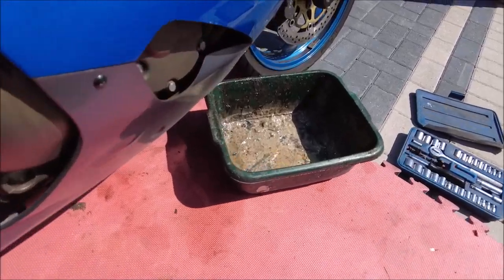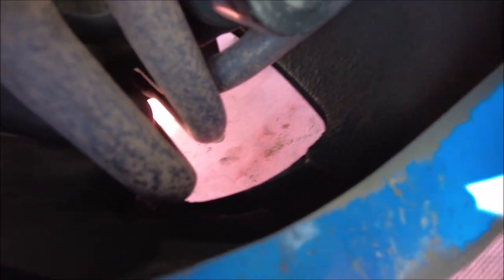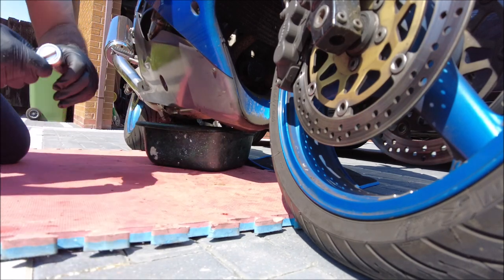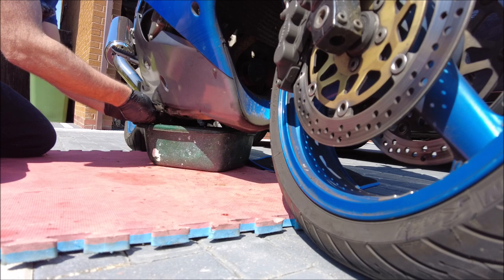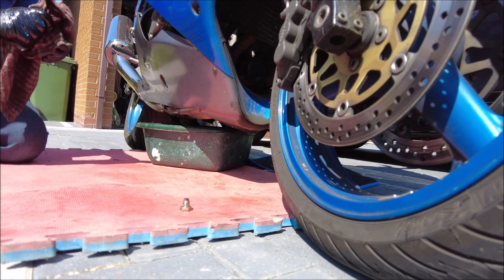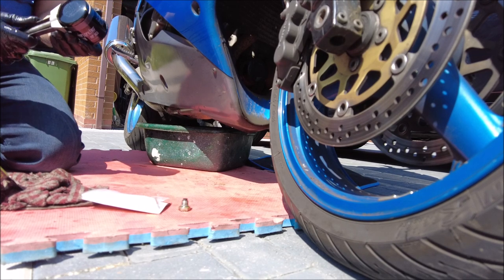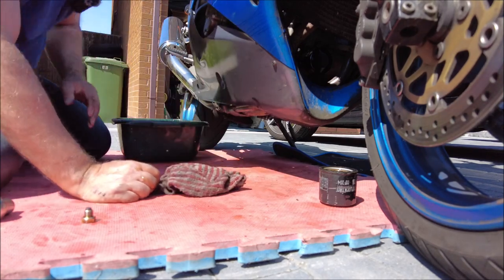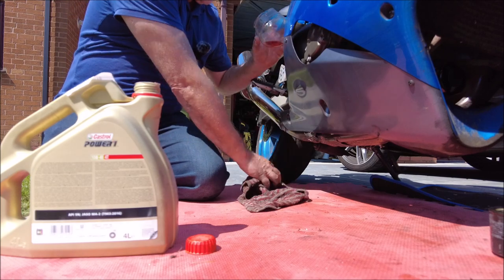Kawasaki ZX9R oil change June 2023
The ZX9R Ninja get a transfusion... ready for the summer sun (yeah right) 😂